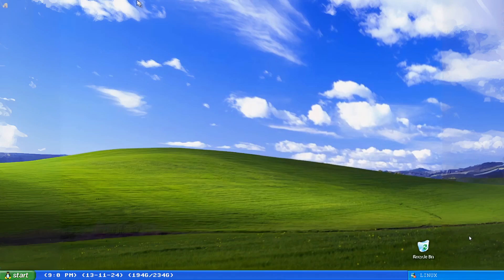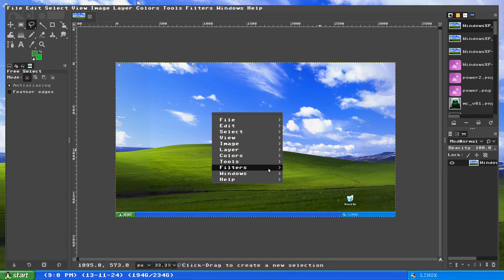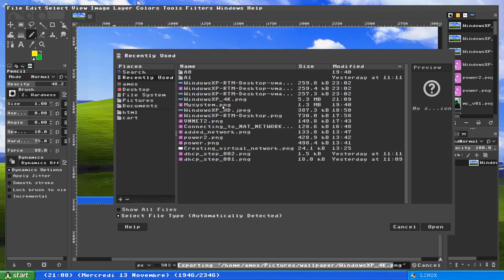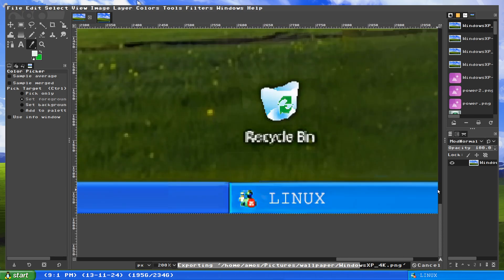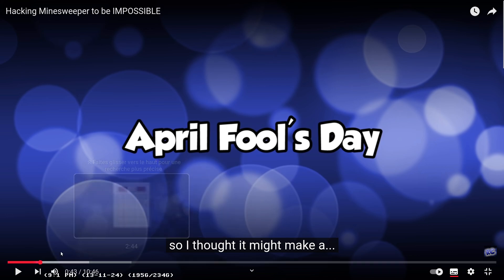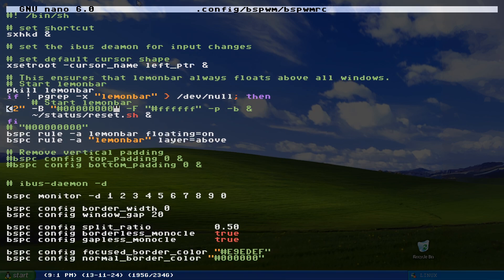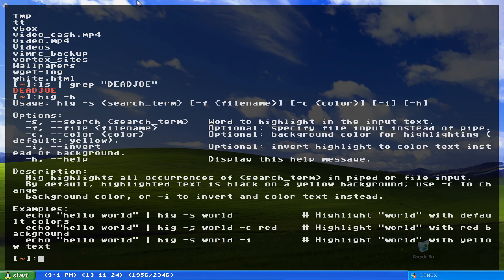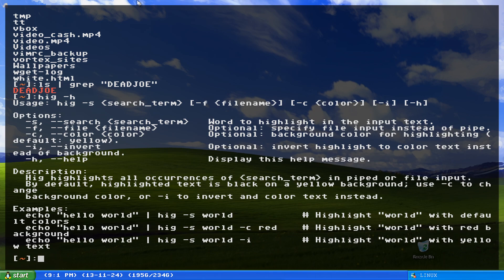My new Linux RICE; Window XP?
My latest wallpaper, how it was made and some info about my config and utility.